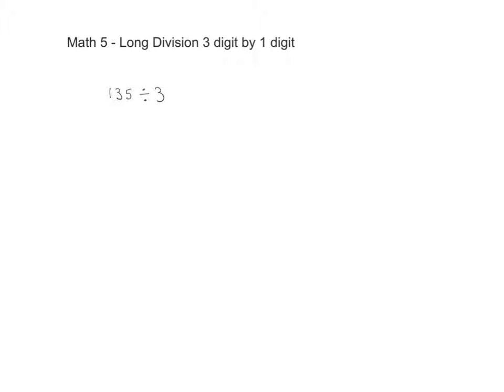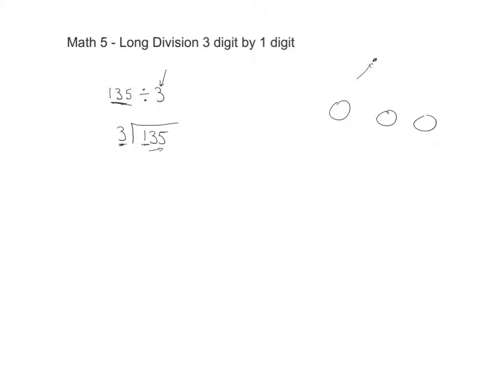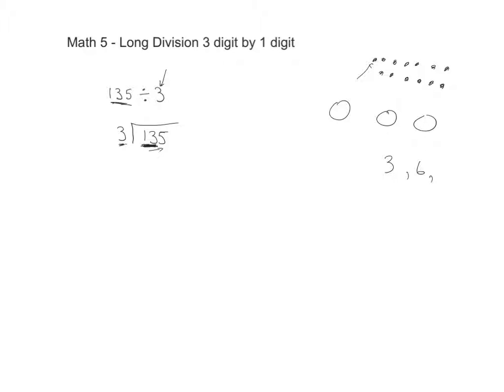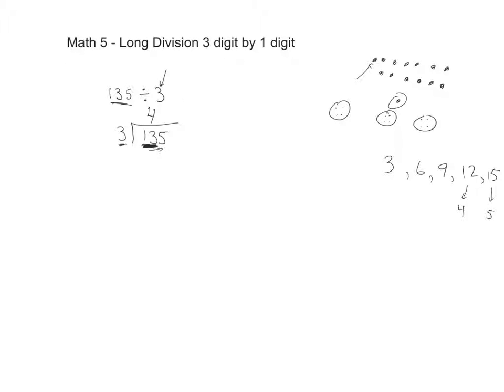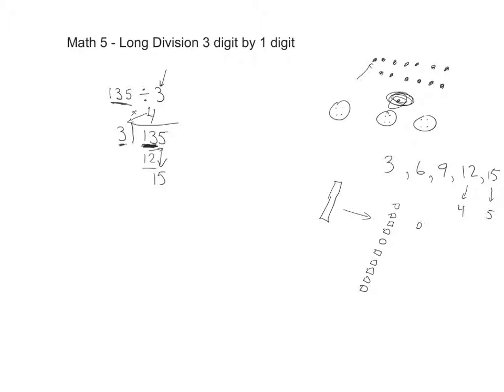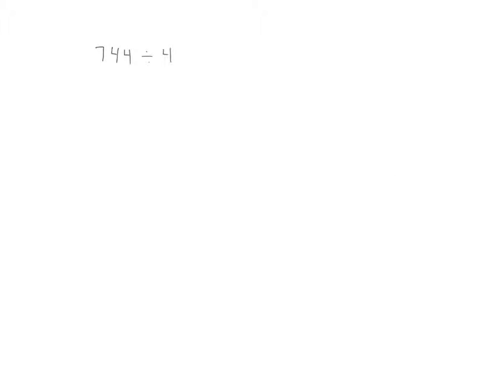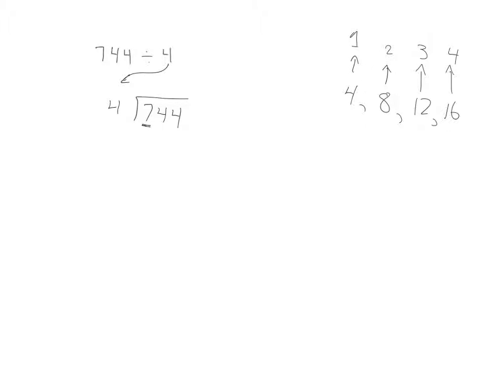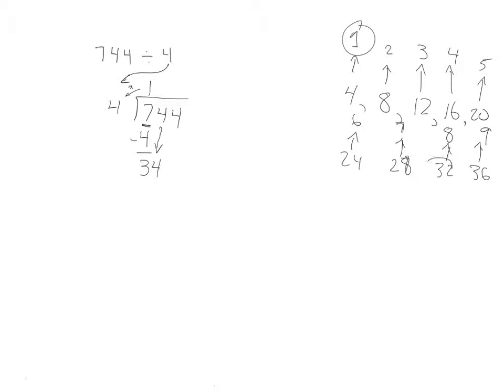Math 5 - Long Division - 3 digit by 1 digit